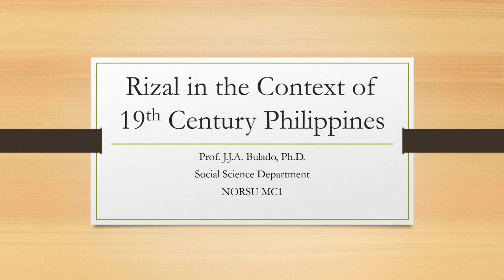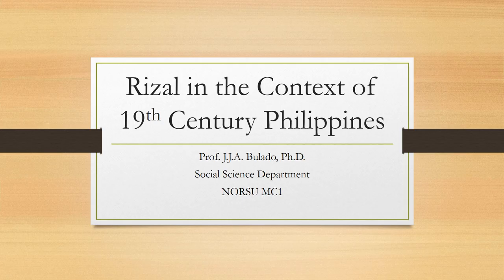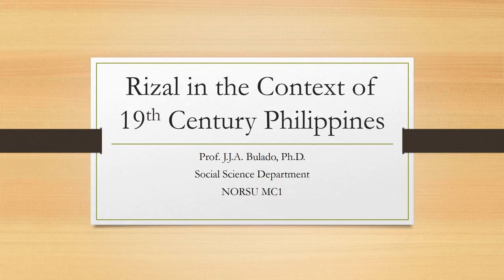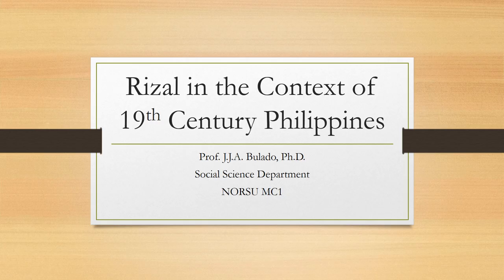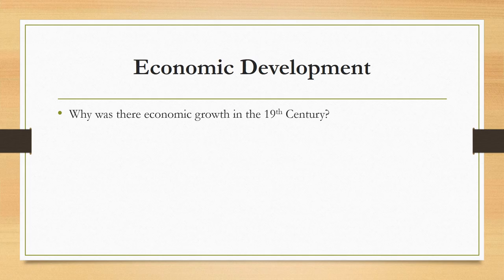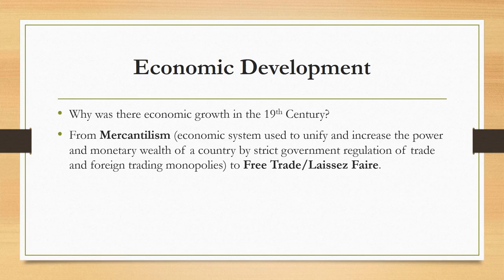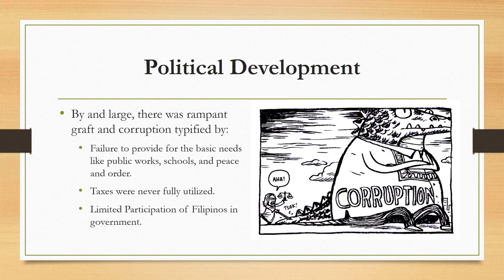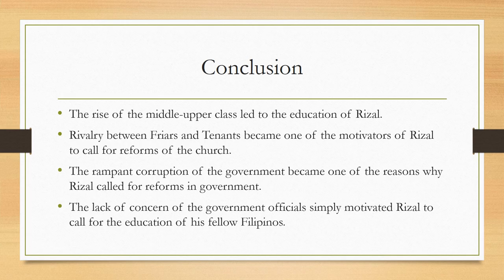Rizal in the Context of 19th Century Philippines (Economic and Political Developments)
Lecture 1: Economic and Political Developments in the Philippines during the 19th Century
(Short Discussion)